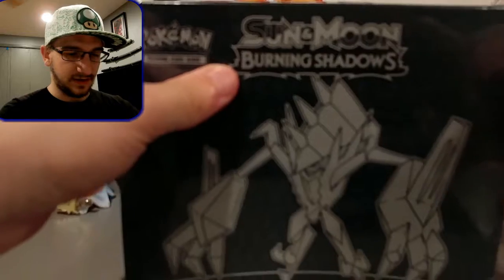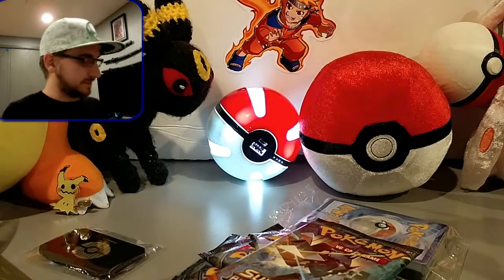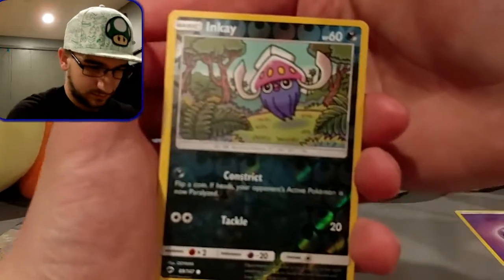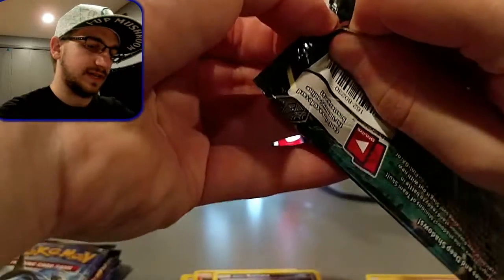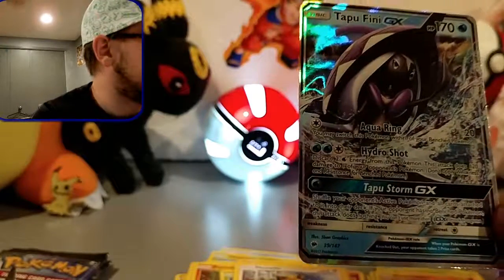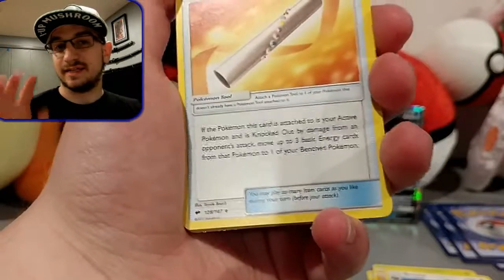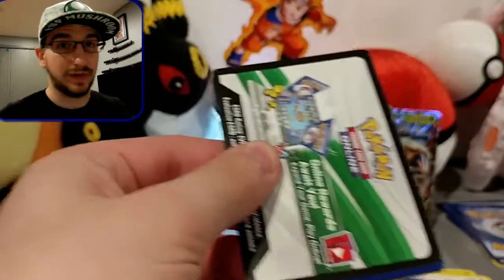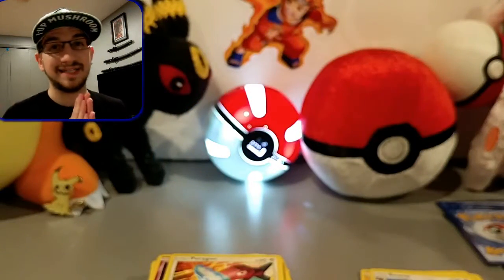Opening a Burning Shadows Elite Trainer Box! Loving these pulls!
Got my hands on a Burning Shadows Elite Trainer Box and I think I grabbed the best one that was there.

Become an official fan!
Leave a LIKE on the video if you enjoyed, and make sure to share it with friends! It helps immensely!